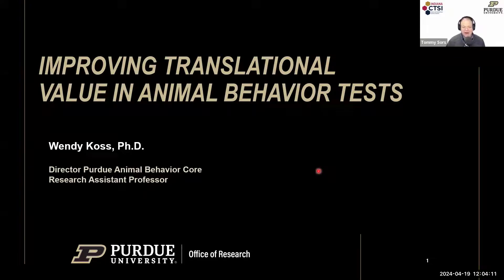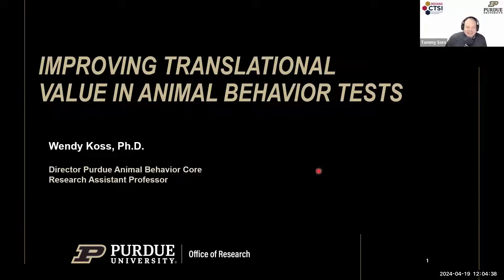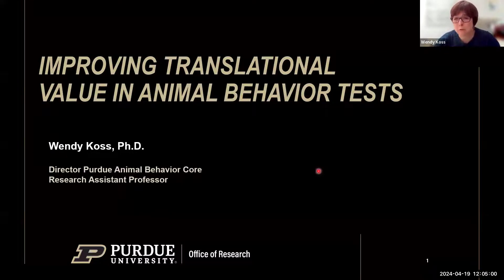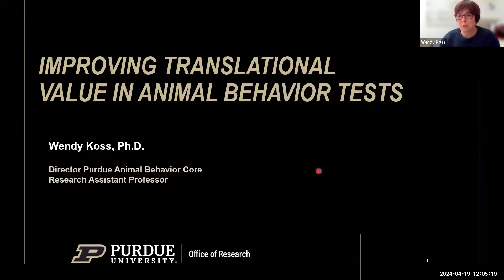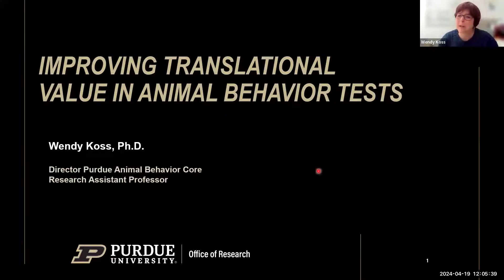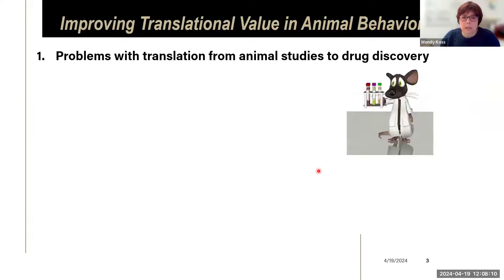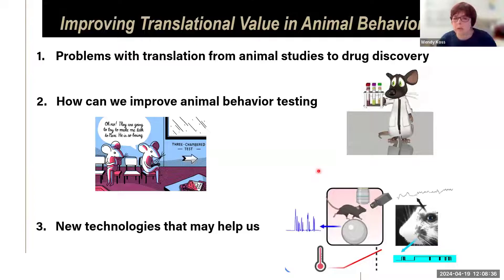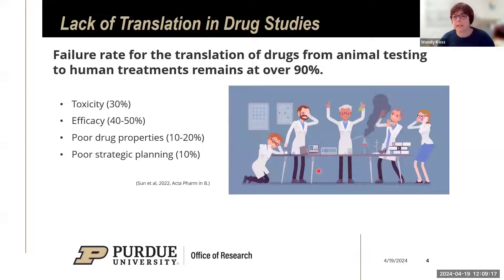Improving Translational Value in Rodent Behavior Studies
In vivo rodent behavior studies have been criticized for having poor translation to human disease. This is primarily due to high failure rates in drug discovery research. Reasons could be poor construct, mechanistic or face validity, and inaccurate interpretations of results. The development of rodent behavior cores may help bridge the translational gap by developing new models and by having behavior experts to reduce poor interpretations and ensure validity. Core facilities can also develop standard protocols to be used across institutions and disciplines. Here we will discuss ways to increase the translational value of rodent behavior tasks by discussing the need for standardize protocols and newer tasks, like touchscreen tests that can mimic tests performed by humans and machine learning to identify other behaviors that our current methods are not able to detect.